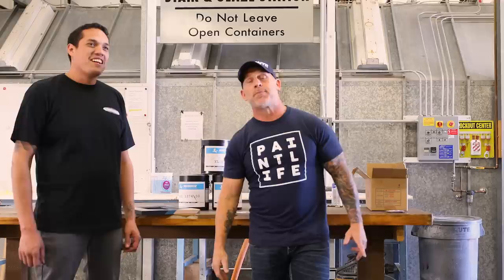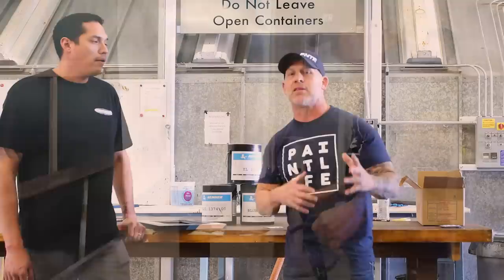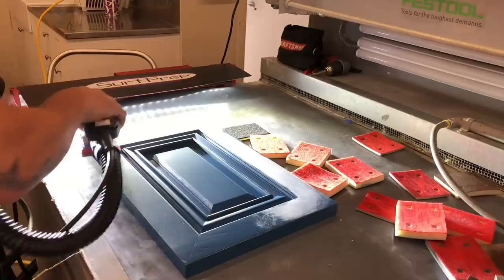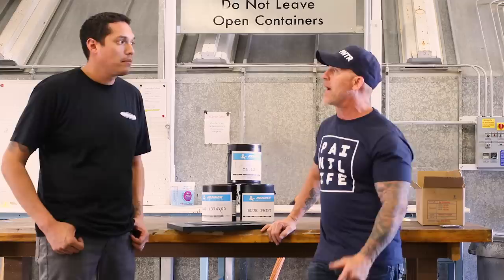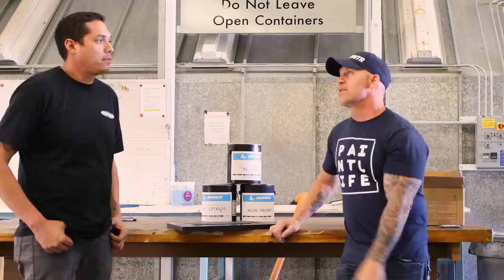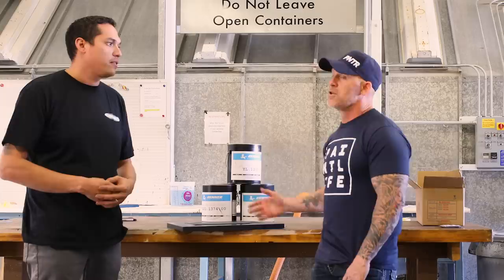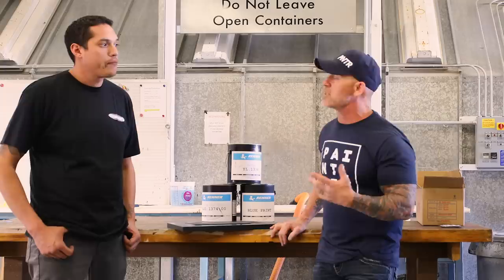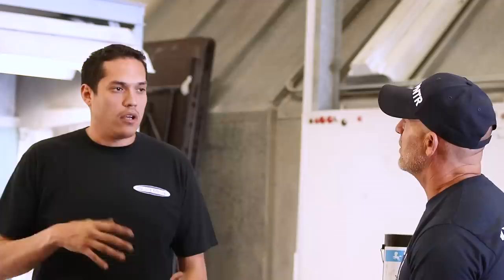INDUSTRIAL H20 Cabinet Coatings. Painting HAZARDS!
Painting with Renner water-based self sealing cabinet coatings is the new safer way to paint kitchen cabinets.  My SEE Video.  Paint Life Gear

Joshua 1:9